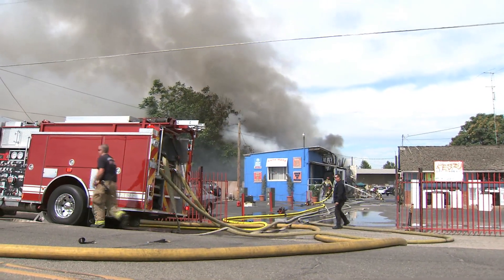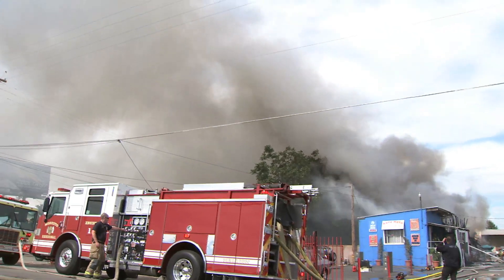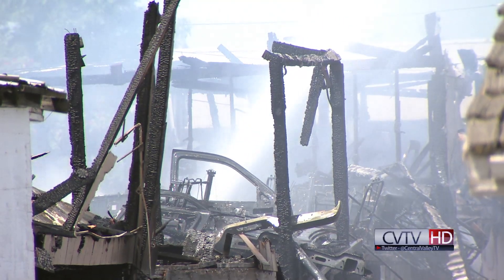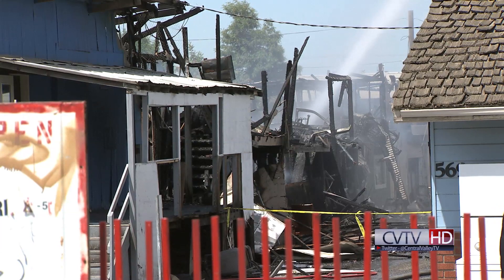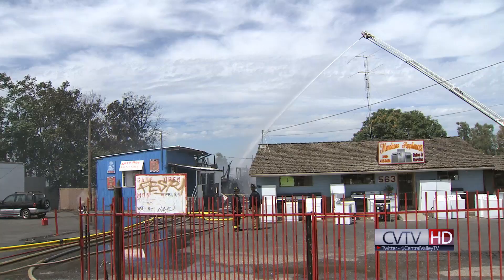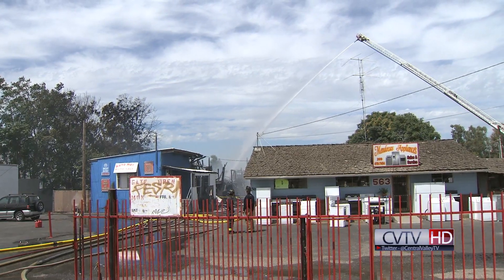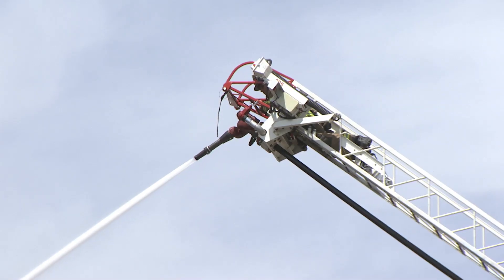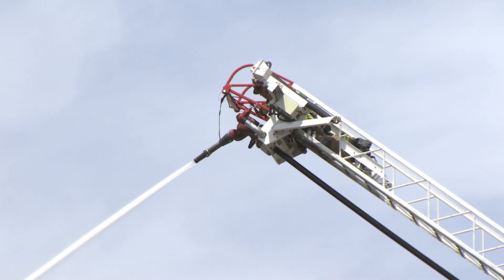Fire Destroys Auto Shop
Modesto - A vehicle that catches fire in a repair bay of an auto shop catches the rest of the building on fire, leading to a two alarm response from fire crews.